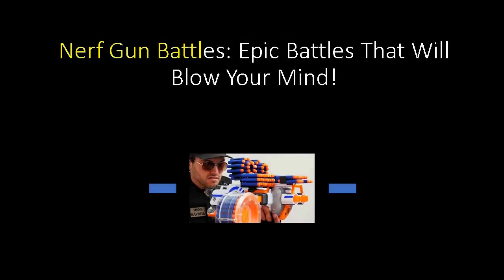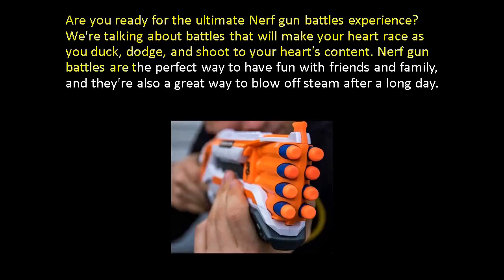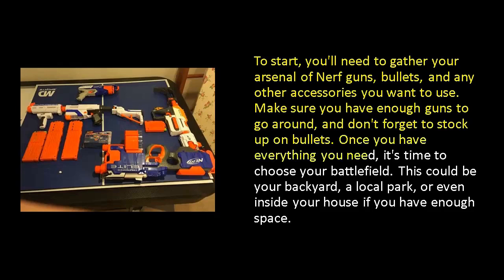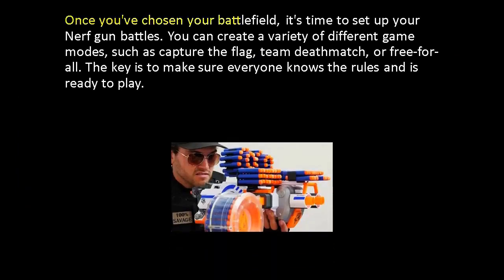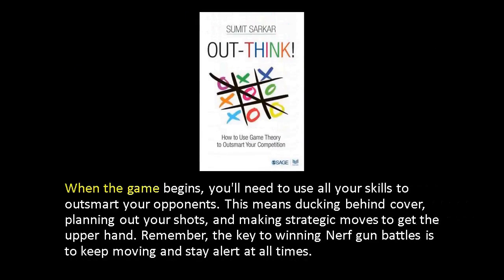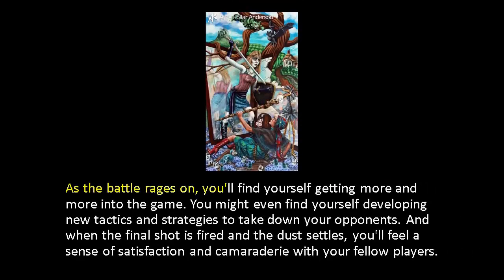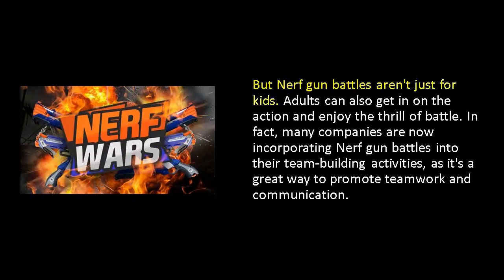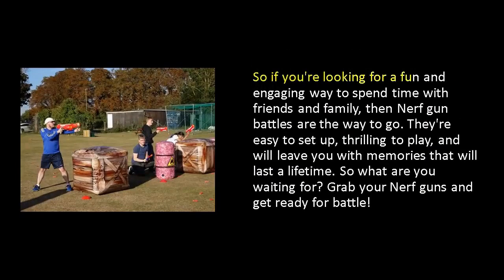Nerf Gun Battles: Epic Battles That Will Blow Your Mind!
Are you ready for the ultimate Nerf gun battles experience? We're talking about battles that will make your heart race as you duck, dodge, and shoot to your heart's content. Nerf gun battles are the perfect way to have fun with friends and family, and they're also a great way to blow off steam after a long day.

To start, you'll need to gather your arsenal of Nerf guns, bullets, and any other accessories you want to use. Make sure you have enough guns to go around, and don't forget to stock up on bullets. Once you have everything you need, it's time to choose your battlefield. This could be your backyard, a local park, or even inside your house if you have enough space.

Once you've chosen your battlefield, it's time to set up your Nerf gun battles. You can create a variety of different game modes, such as capture the flag, team deathmatch, or free-for-all. The key is to make sure everyone knows the rules and is ready to play.

When the game begins, you'll need to use all your skills to outsmart your opponents. This means ducking behind cover, planning out your shots, and making strategic moves to get the upper hand. Remember, the key to winning Nerf gun battles is to keep moving and stay alert at all times.

As the battle rages on, you'll find yourself getting more and more into the game. You might even find yourself developing new tactics and strategies to take down your opponents. And when the final shot is fired and the dust settles, you'll feel a sense of satisfaction and camaraderie with your fellow players.

But Nerf gun battles aren't just for kids. Adults can also get in on the action and enjoy the thrill of battle. In fact, many companies are now incorporating Nerf gun battles into their team-building activities, as it's a great way to promote teamwork and communication.

So if you're looking for a fun and engaging way to spend time with friends and family, then Nerf gun battles are the way to go. They're easy to set up, thrilling to play, and will leave you with memories that will last a lifetime. So what are you waiting for? Grab your Nerf guns and get ready for battle!